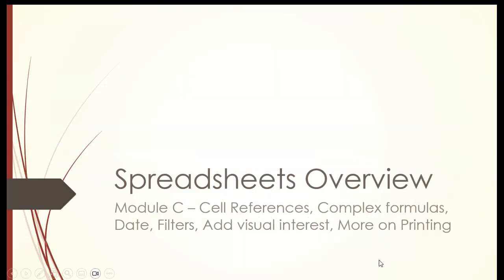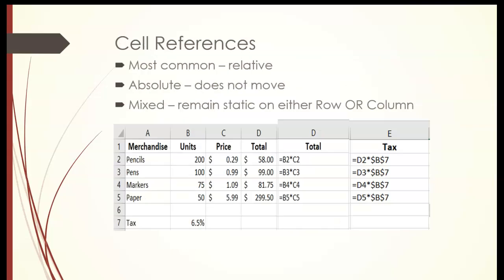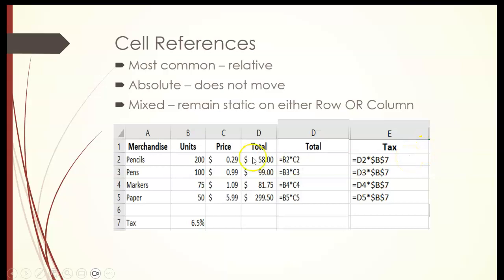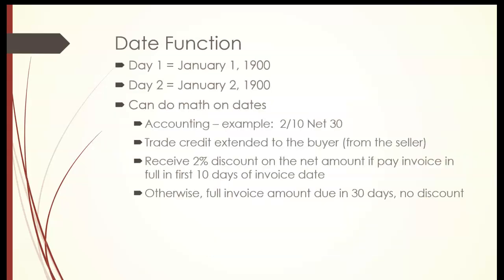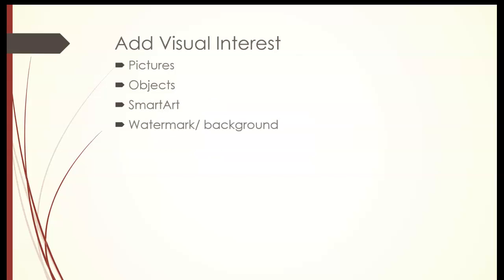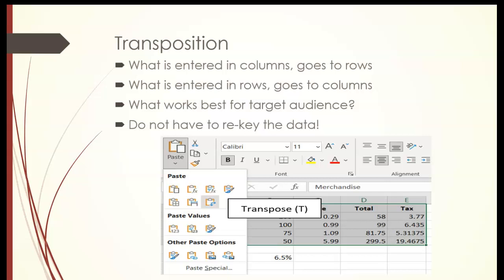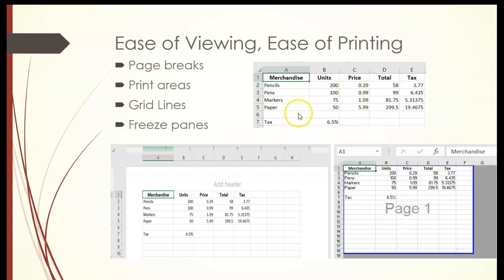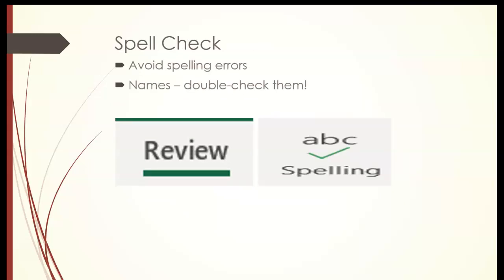Spreadsheet Overview - Module C - An Introduction